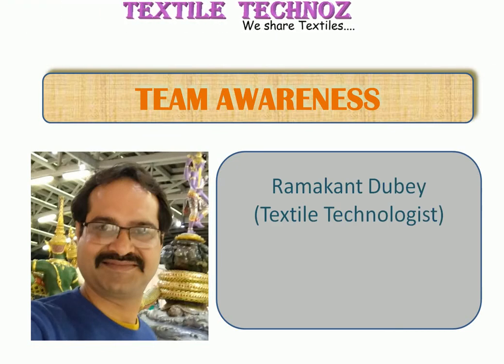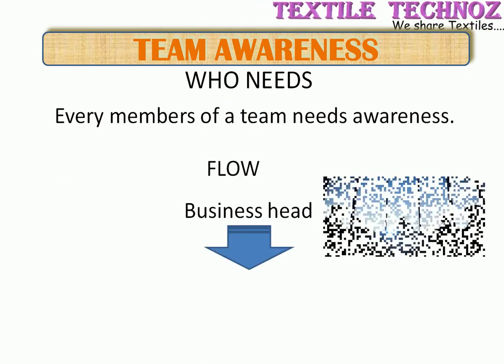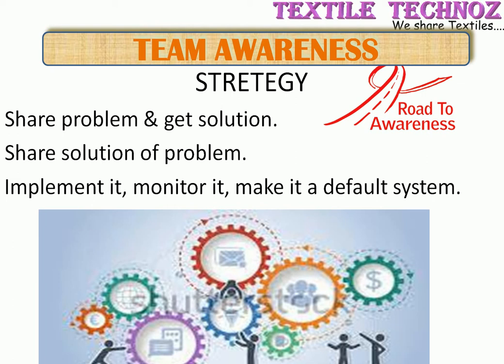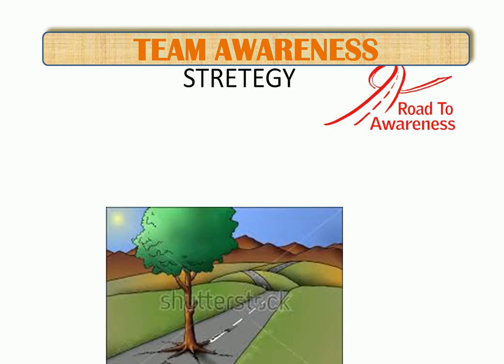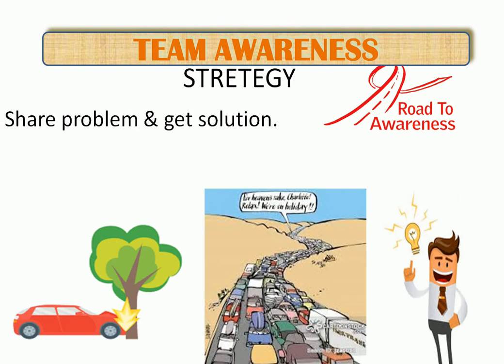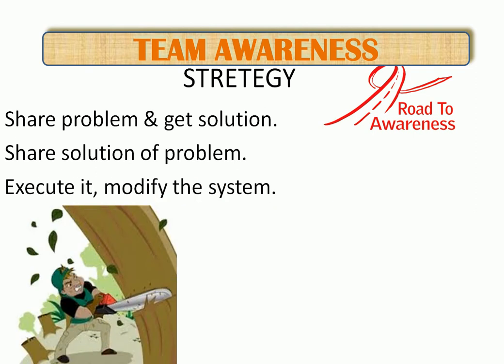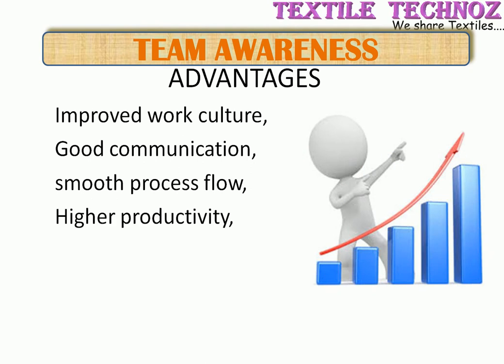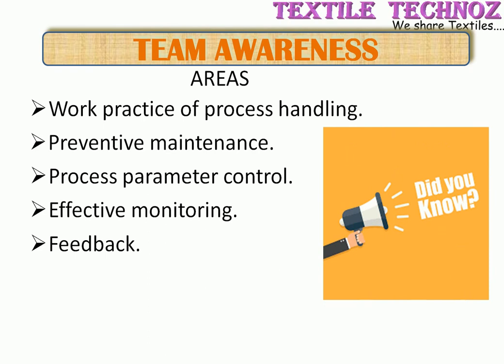Elevate Team Spirit and Motivation | Spinning Insights with Ramakant Dubey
Textile Technoz is our YouTube channel, through which we share Textiles.

Based on 25 years of experience in many reputed companies in India and abroad, presenting my views to improve yarn quality.

We wish to know the topics of interest so we can upload the related videos.

In this video we have shared the importance of team awareness, The strategy to implement awareness and the scope for awareness.

Our upcoming videos are on
# know about textile fibres.
# Manufacturing Core spun yarn.
# Good winding at Auto coners.
# Spinning core spun yarn.
# Understanding slub yarn structures.
# Clean cotton costing.
# Hard waste control.
# Systems and SOP
# Work practice
# what's goes wild at Spinning (in parts).